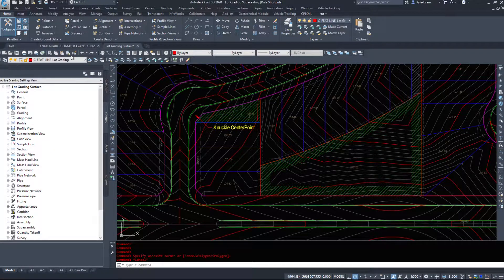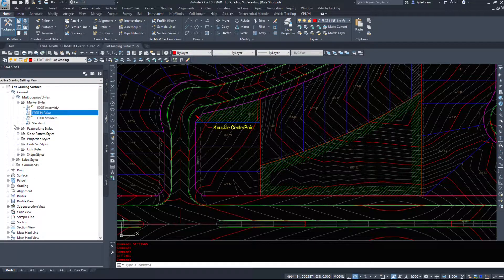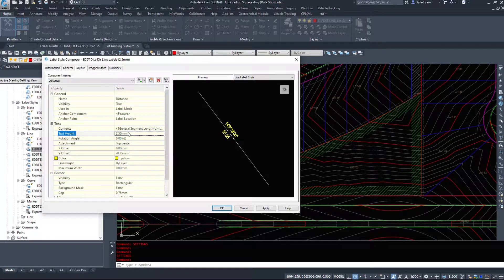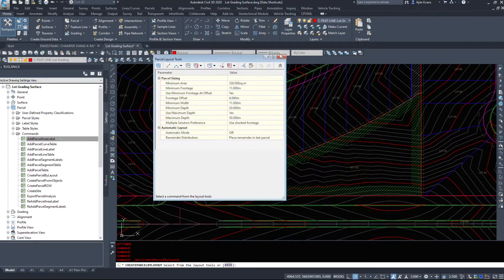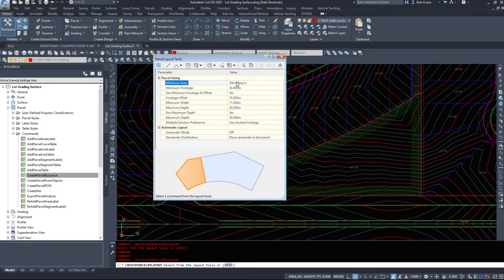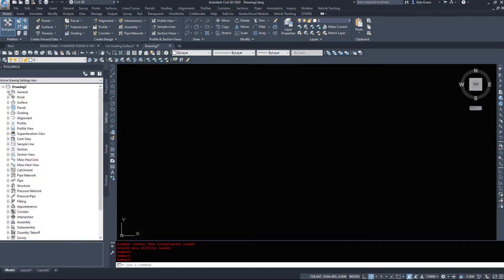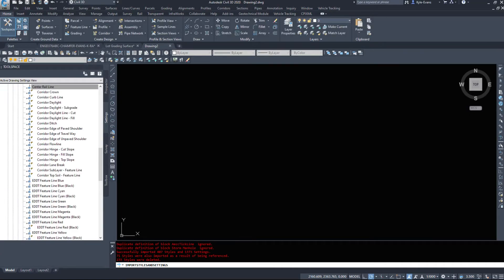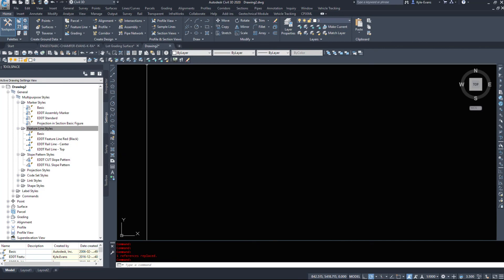Introduction to Civil 3D Part 3 - User Interface - Settings Tab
In this video we take a look at the Toolspace Settings Tab.